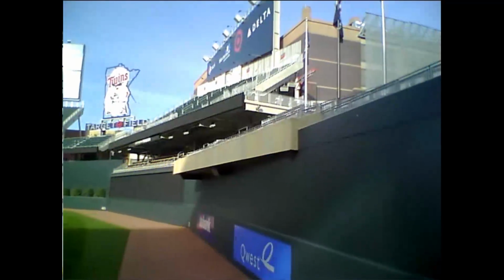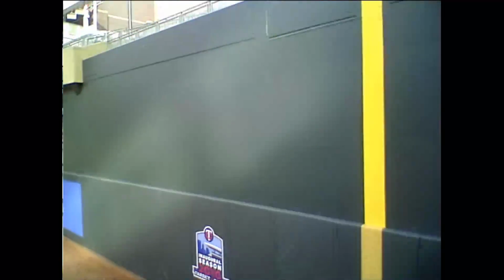Wrapping the Twins and Royals series, April 18, 2010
Tom Pelissero and Phil Mackey discuss the Minnesota Twins' fourth
straight series win, the quirks of Target Field and the improved work
at the plate by Denard Span and Orlando Hudson.